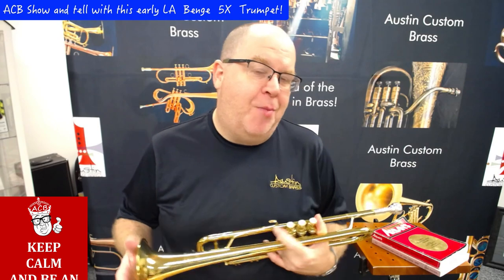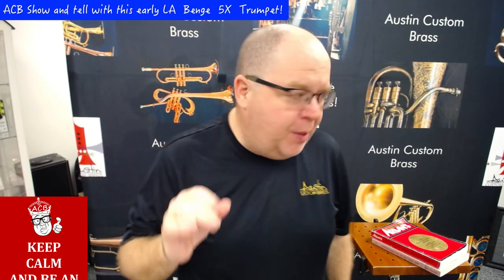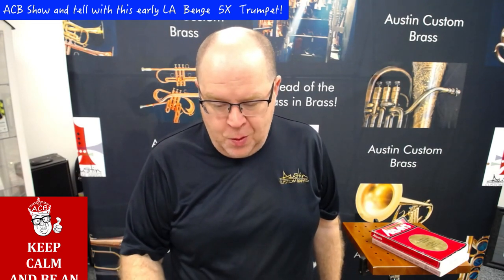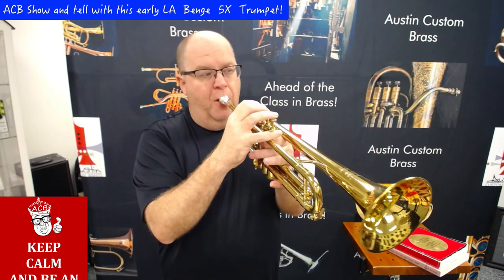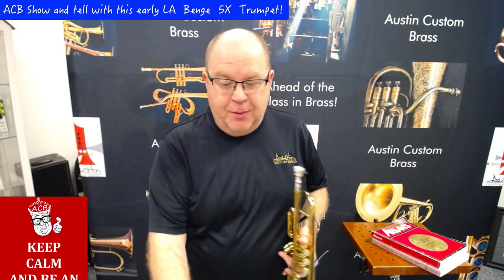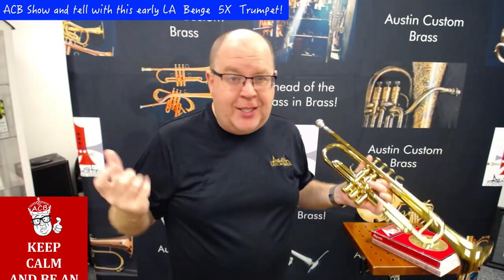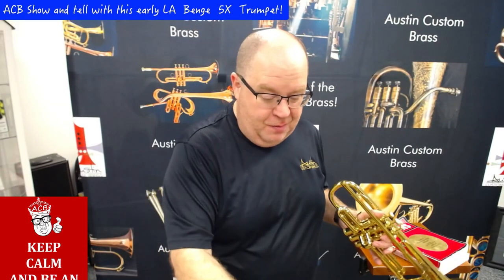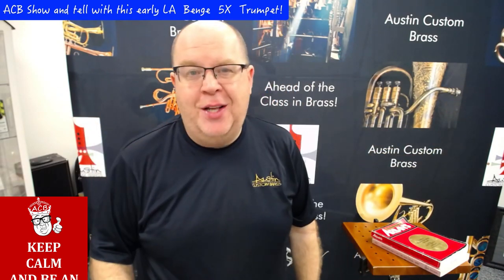ACB Show & Tell: Early LA Benge 5X Trumpet! Awesome Commercial Trumpet!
Easy response, sounds fantastic on the mic, and a slightly larger bell taper. The 5X taper is a bit larger than the 3X; for me it feels somewhere between a Bach 37 and 72. This horn sounds great with a larger mouthpiece or a more aggressive commercial setup. As always, this demo is first takes only with no audio processing.

This horn has a great creamy sound but also with very crisp articulations. It's in beautiful condition as well, with only tiny spots of redrot (very rare to find a Benge with absolutely no redrot due to the leadpipe design). With proper maintenance the pipe should last a long while. There's a little lacquer wear and a small spot of repair work on the stop rod post.